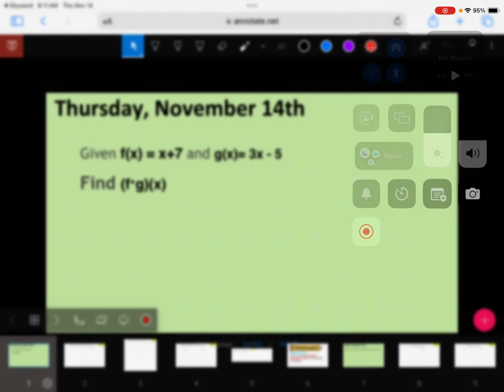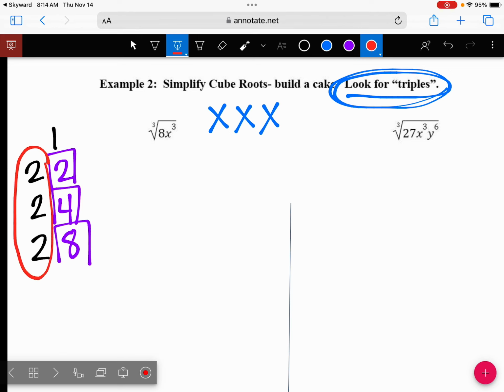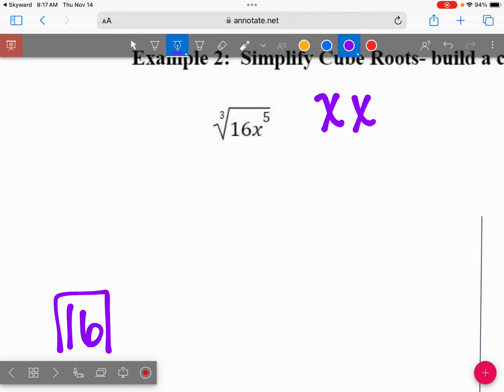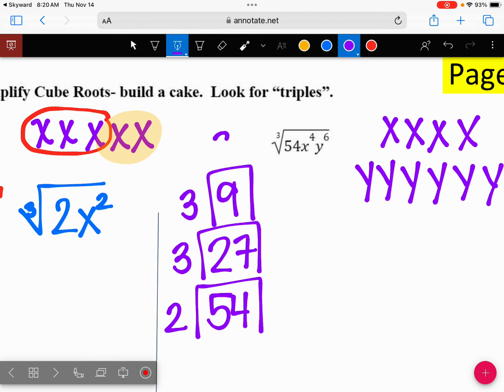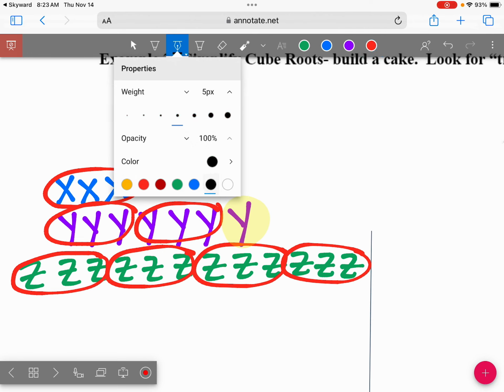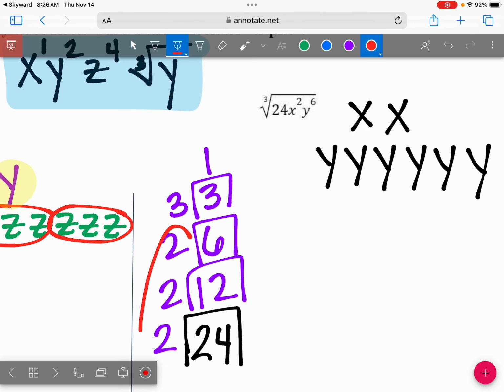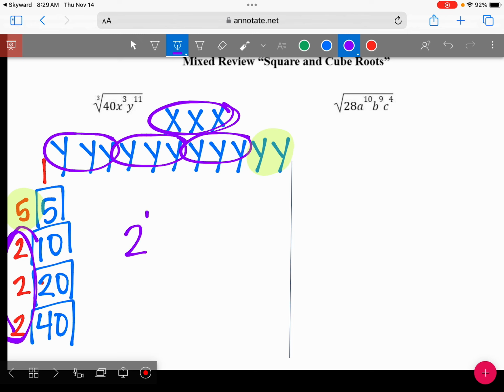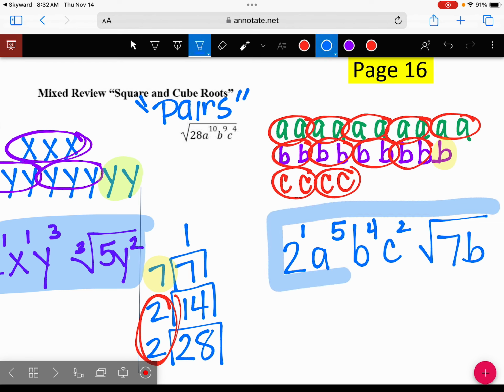11/14 simplify cube root